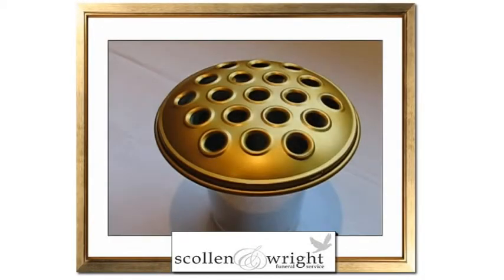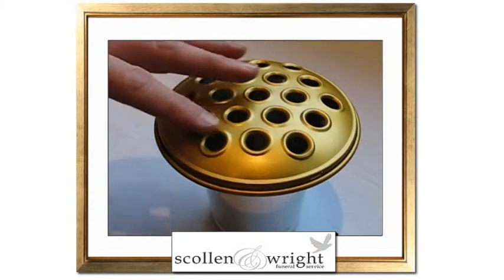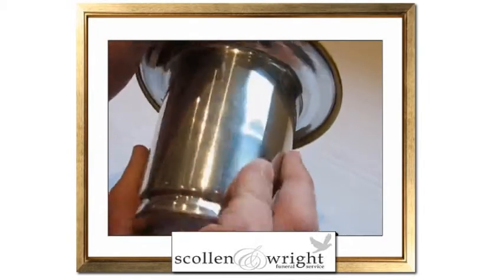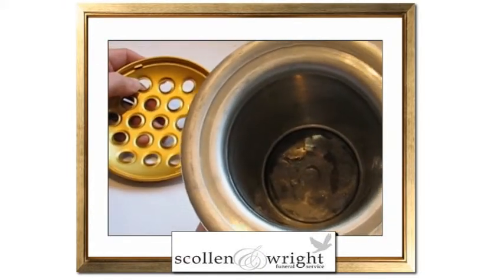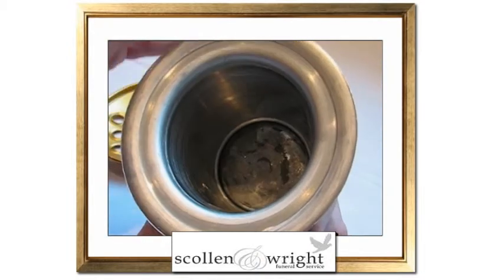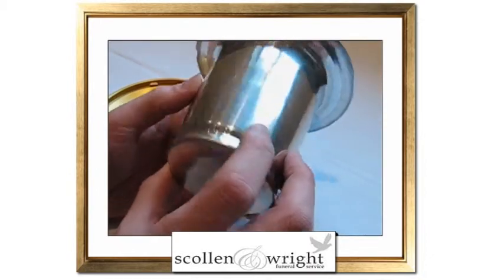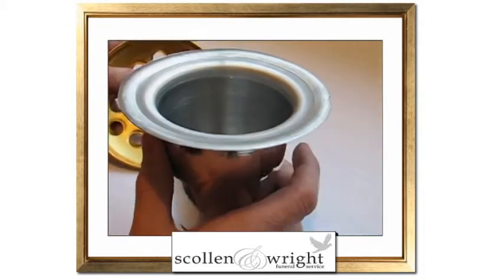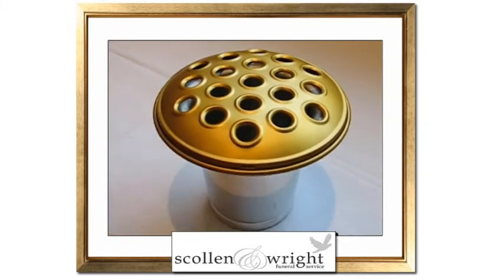Weighted Metal Grave Vase with Gold Coloured Locking Lid - £9.99